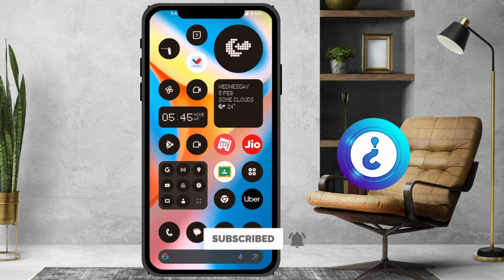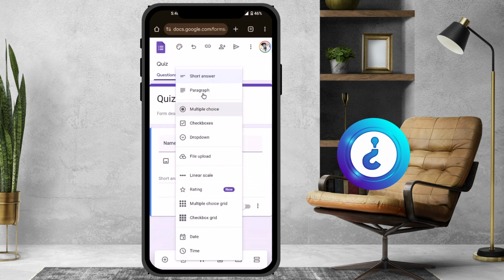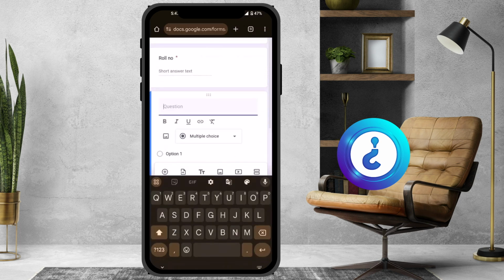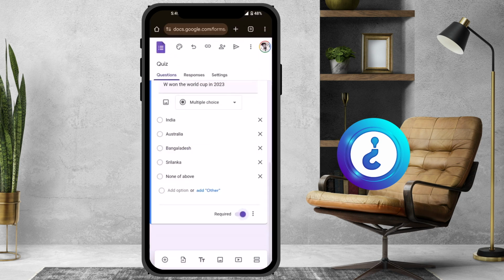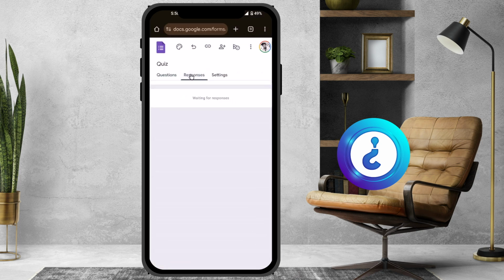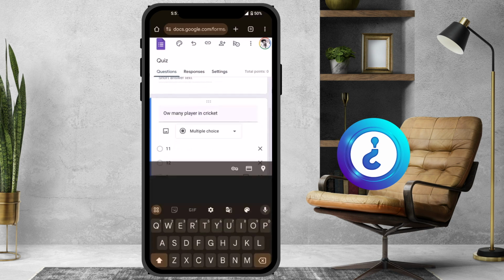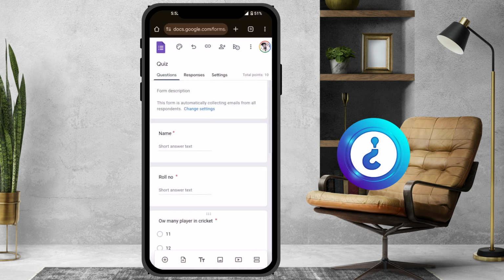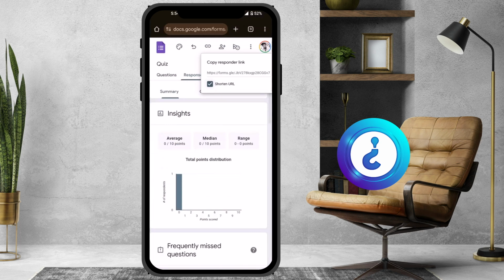Create Quiz Papers FAST with Google Forms on Mobile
This video tutorial will help you How to Create Quiz Question Paper on Google Forms Through Mobile